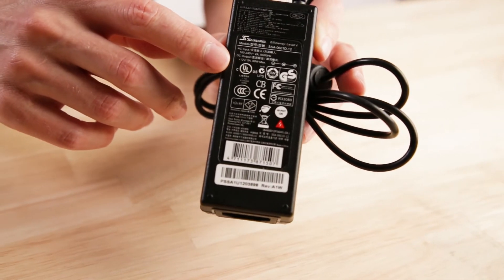UL vs ETL, Understanding Safety Certifications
What do certifications like UL, ETL, CE and FCC actually mean? Hans shows you why safety standards, testing and surveillance are so important for technology products, and what those little symbols actually represent.